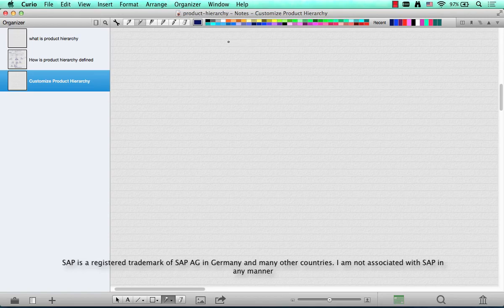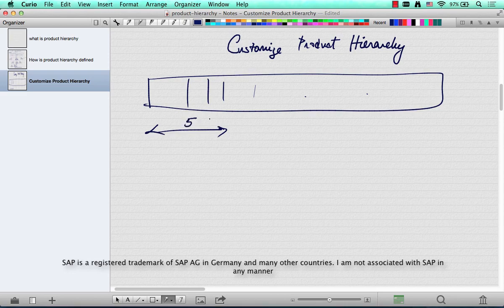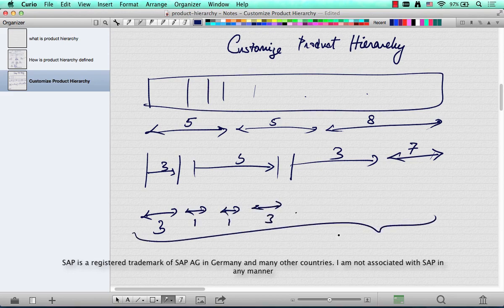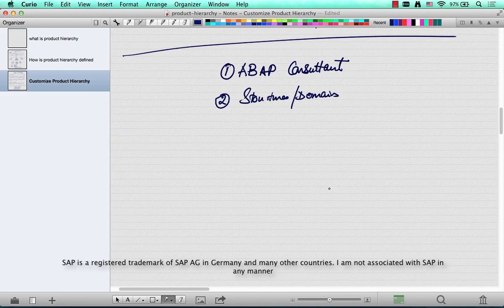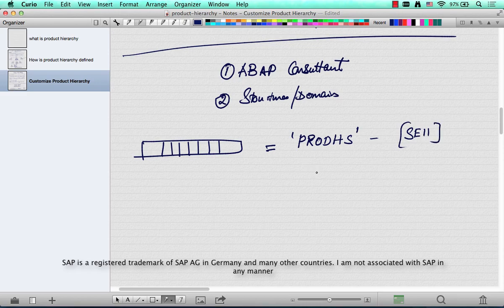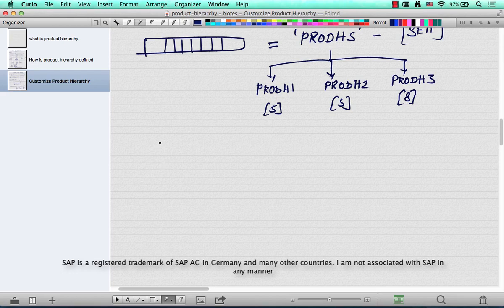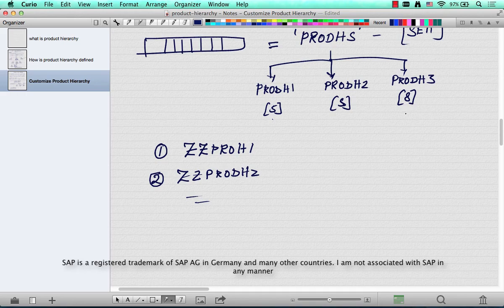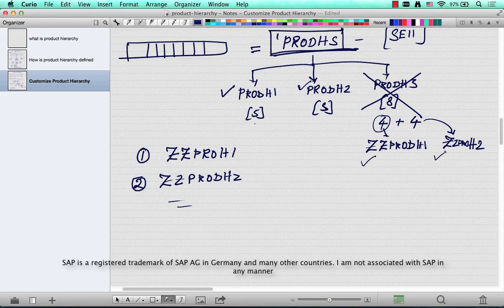SAP SD Interview Questions How do you Customize Product Hierarchy Part 4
SAP SD Interview Questions How do you Customize Product Hierarchy